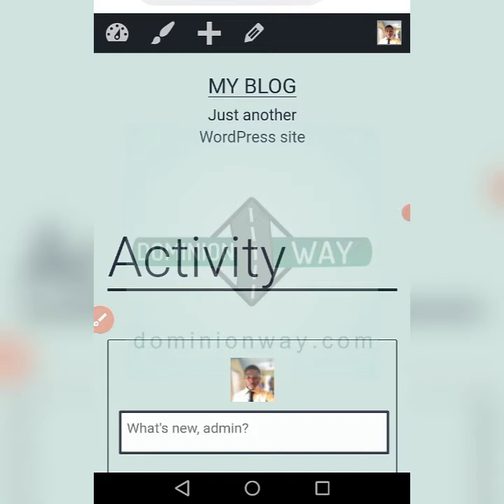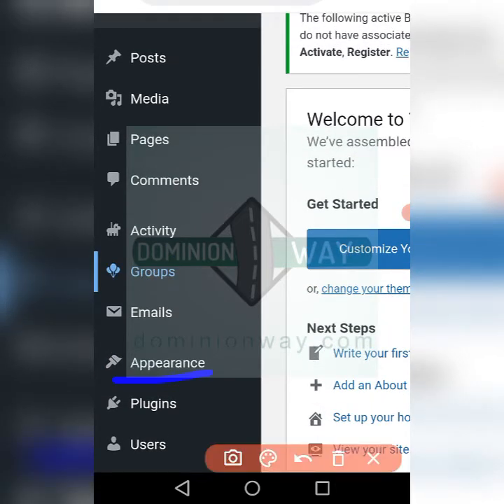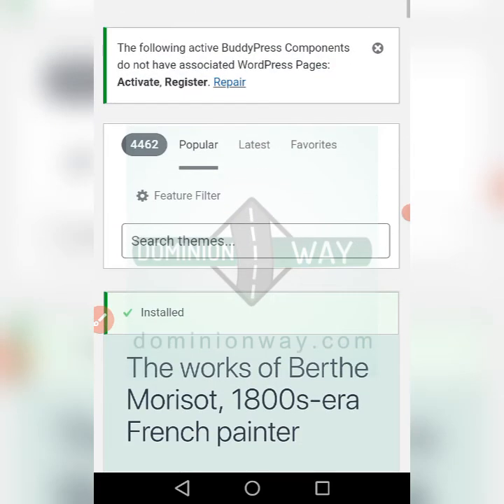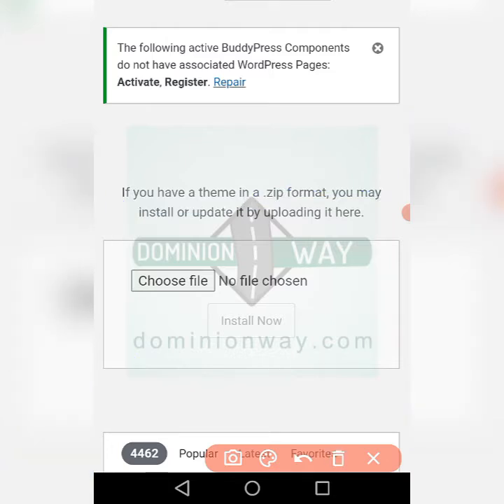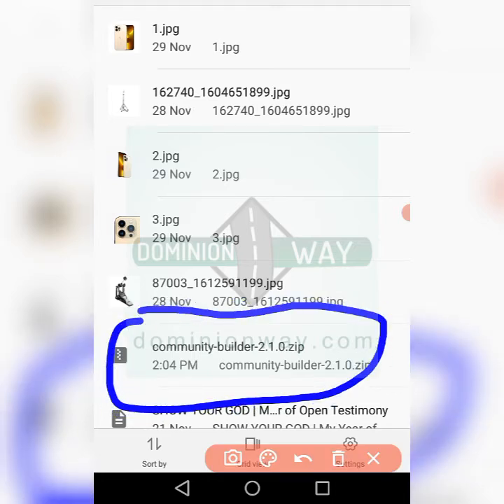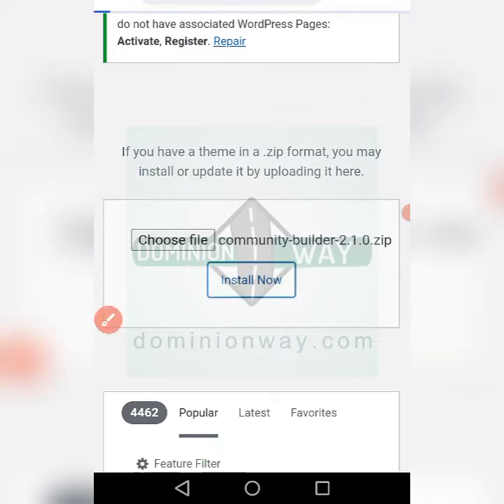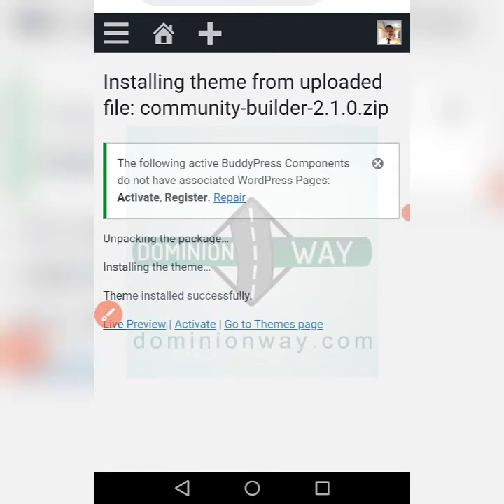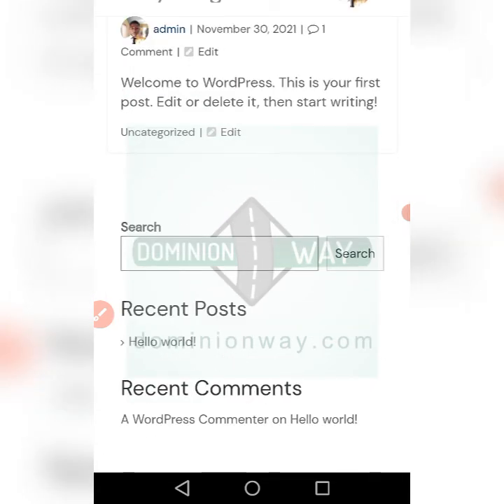Part #5 Episode #3 Installing a fancy theme for your buddypress social networking website